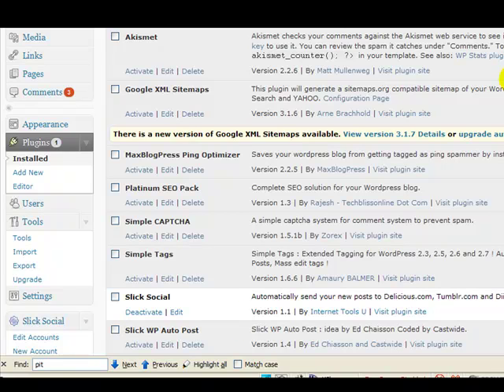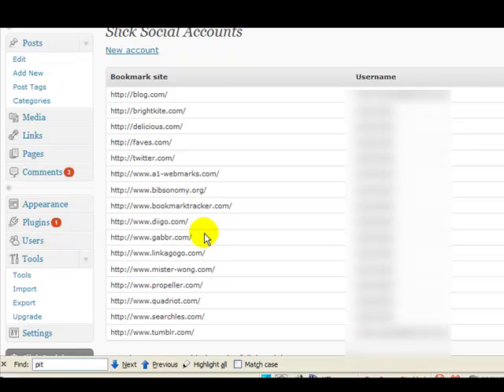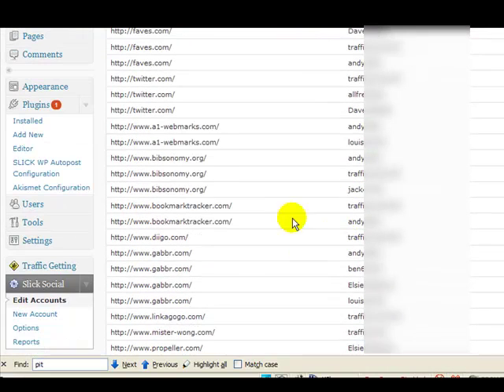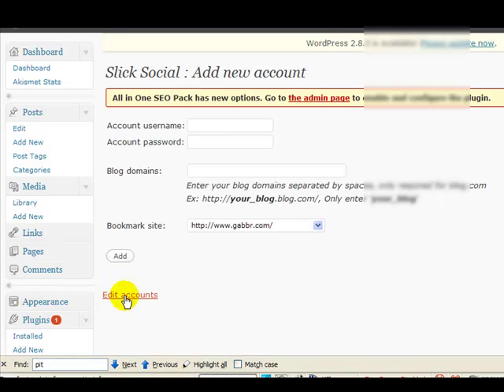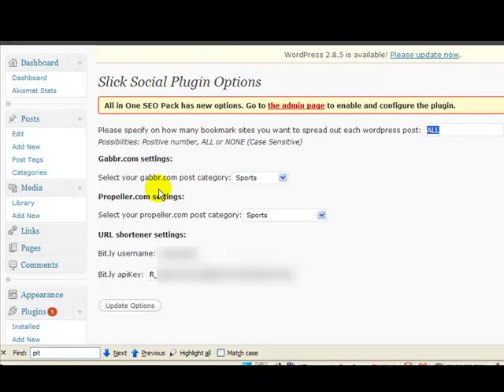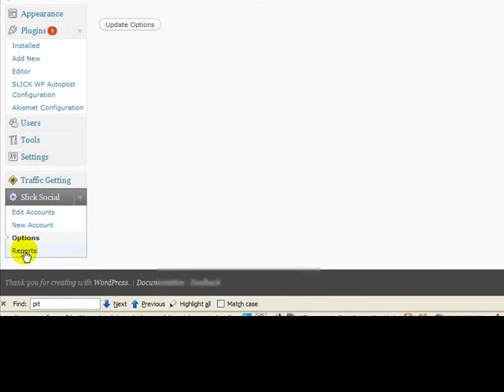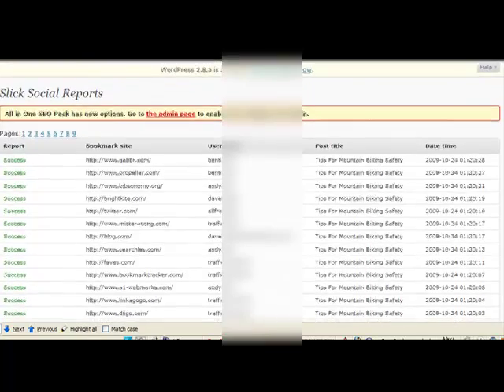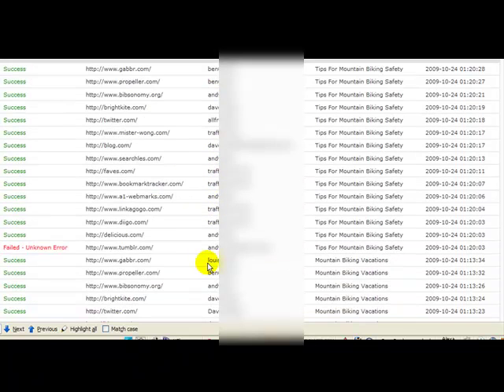SLICK SOCIAL PRO not just any backlinking tool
Today I am going to show you something that combines 2 tasks every Internet Marketer needs to do whether you have been internet marketing for any period of time or not.

LINKING and LEVERAGE

These 2 tasks are one of the most if not THE most critical part of getting noticed and ranked in Google.

Getting as many links back to your site is very time consuming.

You only have 3 options

Do it all yourself, duplicate yourself by hiring people or do what I like to do

AUTOMATE THIS TIME CONSUMING PROCESS

Here is another benefit - if you generated any backlinks from any of the social sites in the past now is the time to put those accounts you have created to work fulltime for you.

SLICK SOCIAL PRO

This is not just any automated backlinking software

Similar software out there, basically just creates backinks to bookmarking sites

SLICK SOCIAL PRO has a broader reach across many different social backlinking sites other than bookmarking.

SLICK SOCIAL PRO is created with a different twist this is what makes SLICK SOCIAL PRO so special

Along with bookmarking sites,

SLICK SOCIAL PRO will include multiple microblogging sites including and similar to twitter.

SLICK SOCIAL PRO will also post to miniblog sites that are getting alot of attention these days for backlinks by the search engines similar to wordpress.com

But these mini blogging sites allow you to post internet marketing content without having your accounts deleted by the unfriendly wordpess.com for creating internet marketing blogs. (Can you related to having your Wordpress.com blogs deleted for not following the TOS)

SLICK SOCIAL PRO spreads your link love around by randomly posting to multiple accounts and sites you want posted to at anyone time.

Either way you have control on how you want your links distributed.

There is even plans to spin content and many other features to make SLICK SOCIAL PRO stand out from the crowd.